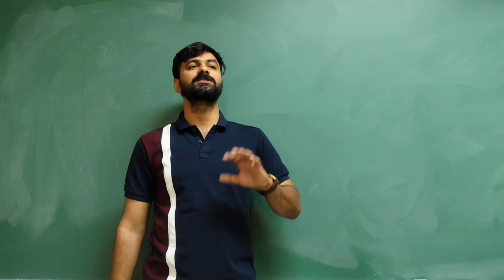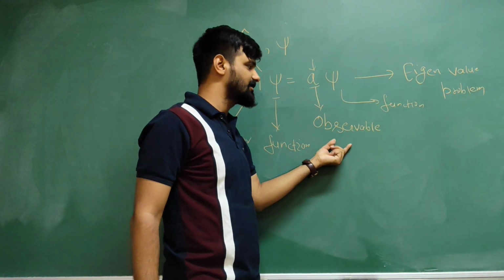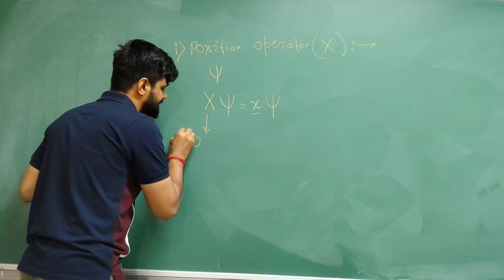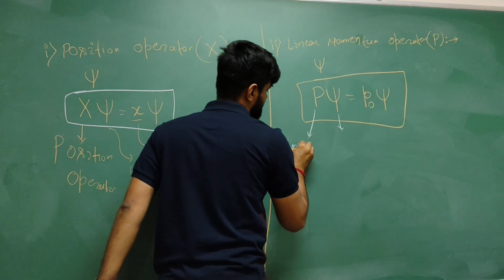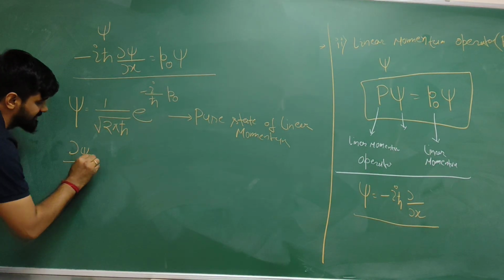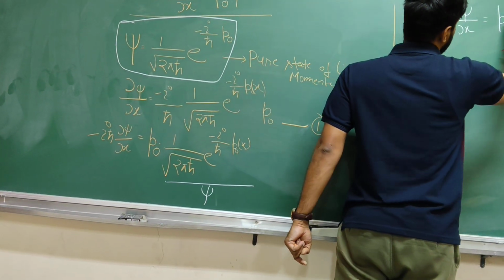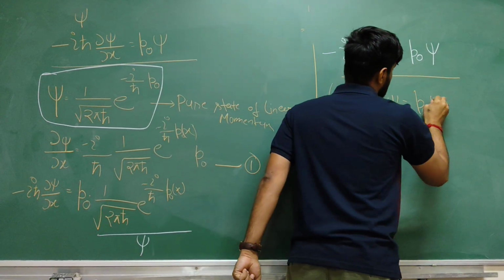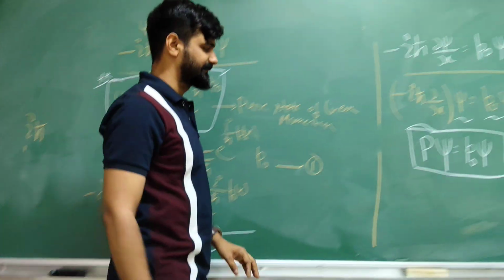Operators In Quantum Mechanics|| L-2|| Position|| Linear Momentum|| Eigen Value Problem